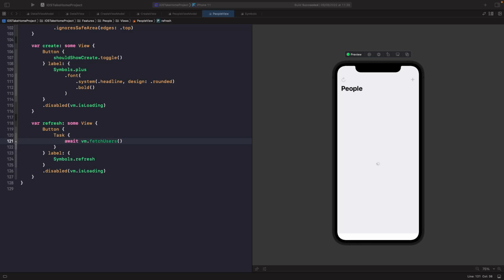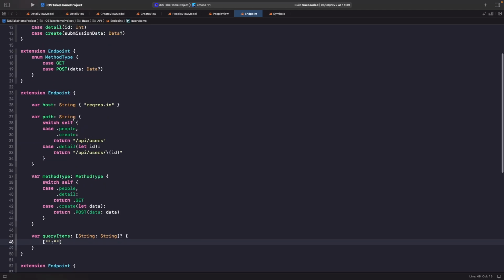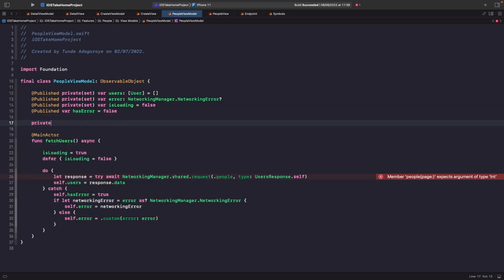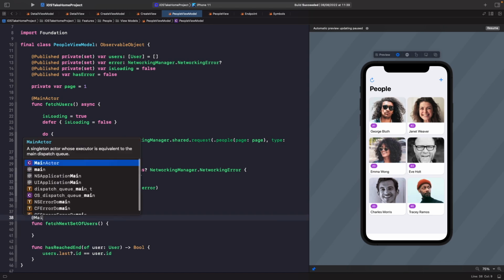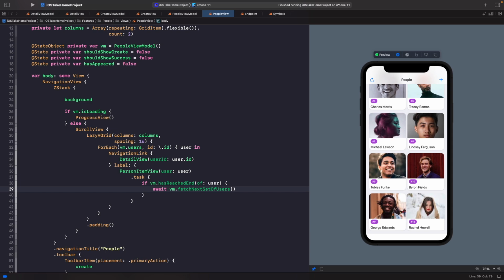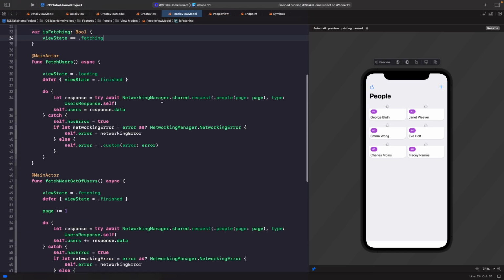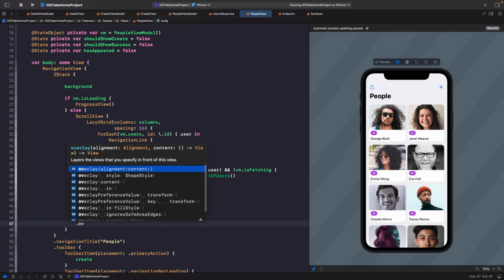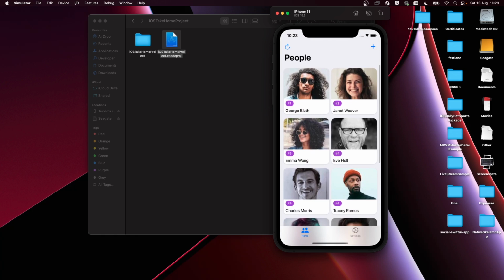Implement Infinite Scrolling & Pagination In SwiftUI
In this video, we'll look at how we can implement infinite scrolling within our SwiftUI apps, we'll look at how to add pagination in swift networking code and swiftui pagination to see how to fetch more data when our user scrolls to the bottom of the last item on the screen appear.

Then we'll look at how we can fix a possible edge case by resetting our view model every time someone taps on our refresh button.